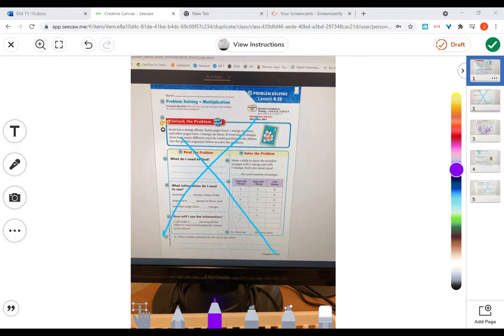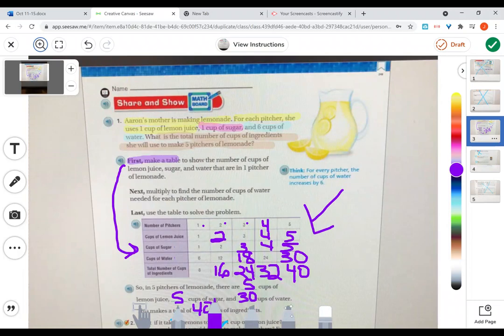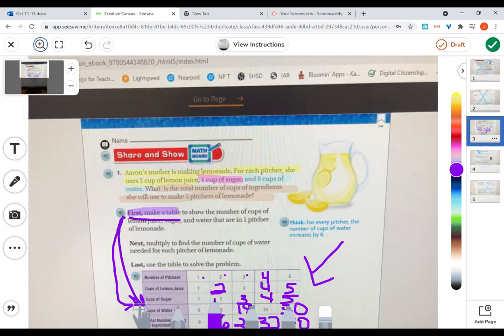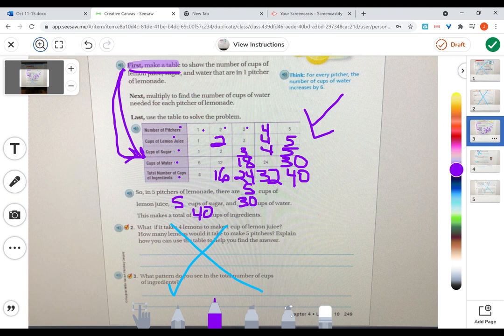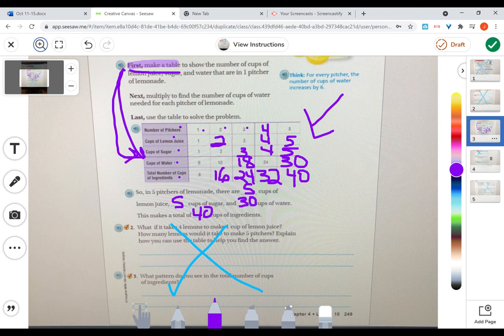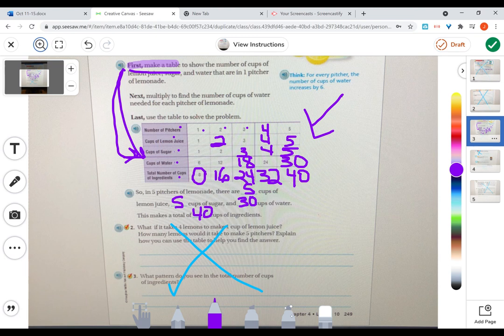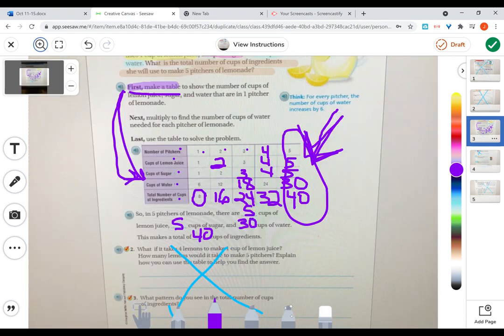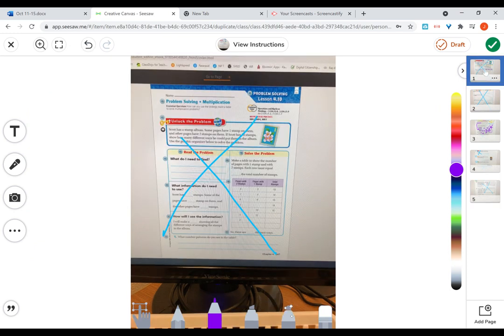4.10 Word Problems